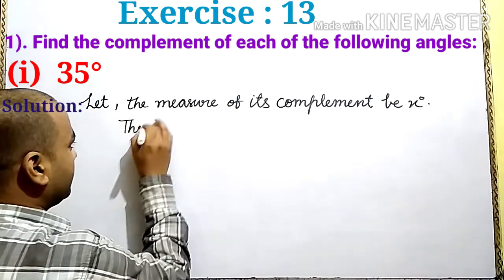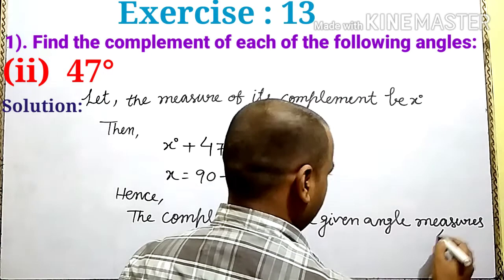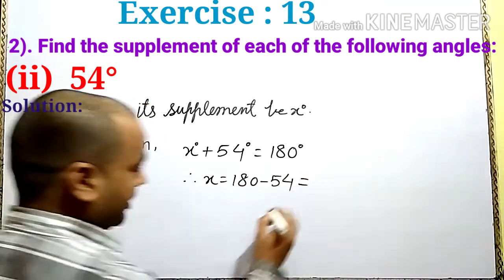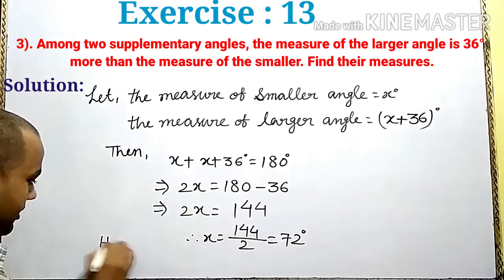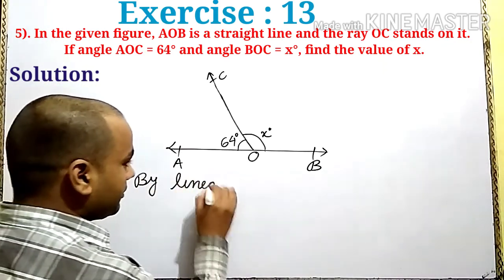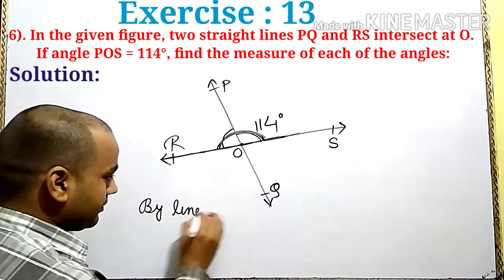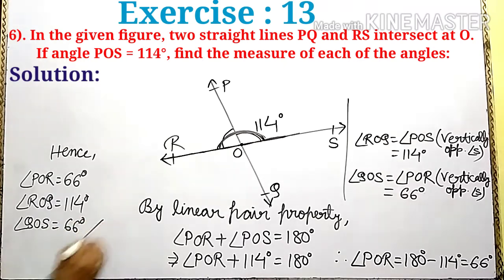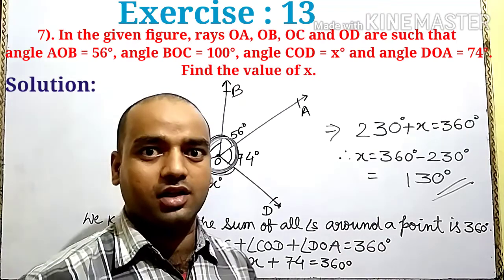Class : VII, Topic : Lines and Angles, Exercise : 13, Lecture no.- 1